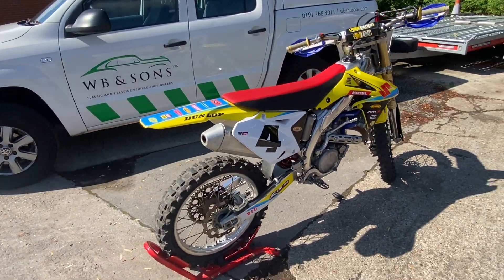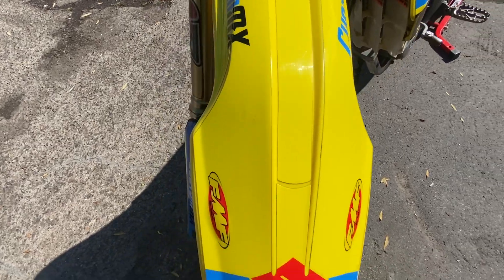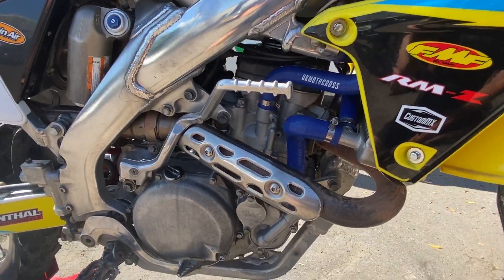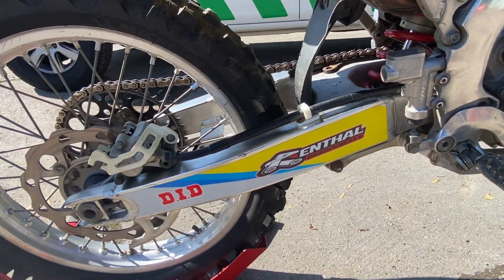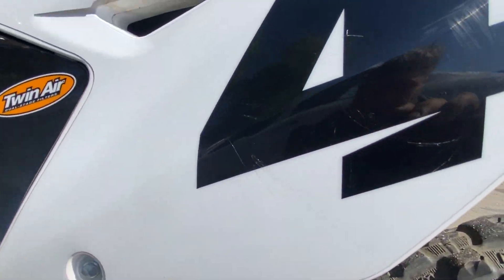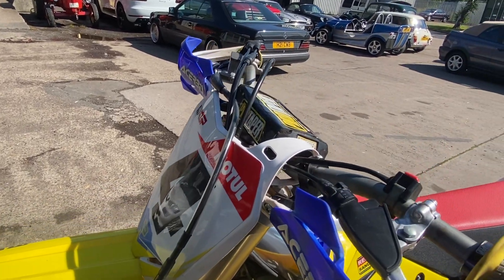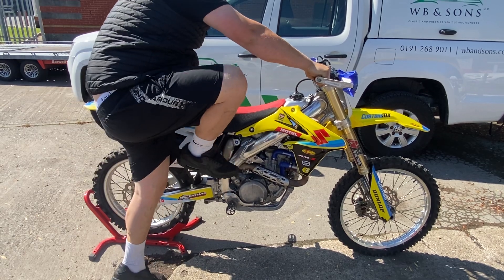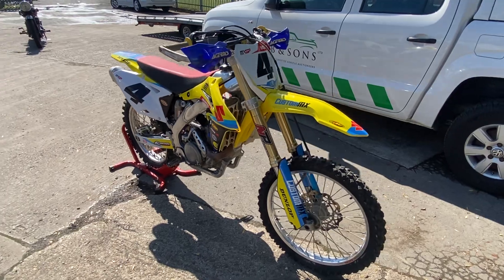Suzuki RMZ 450